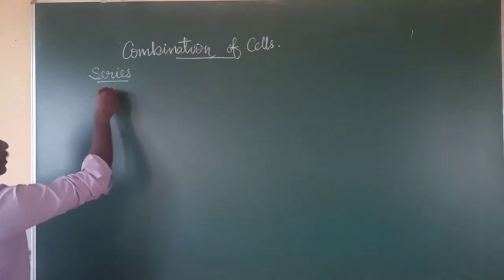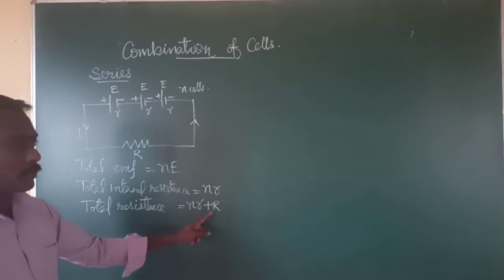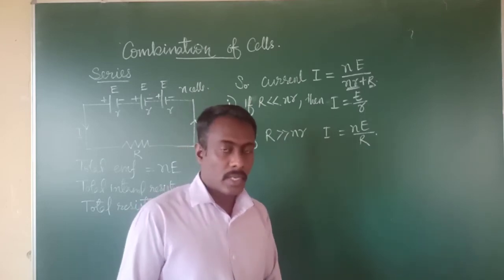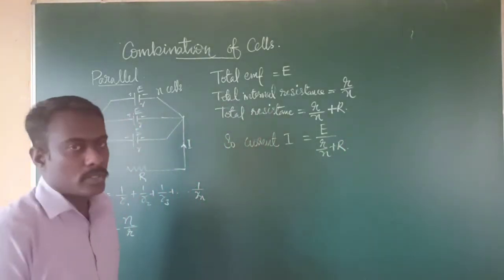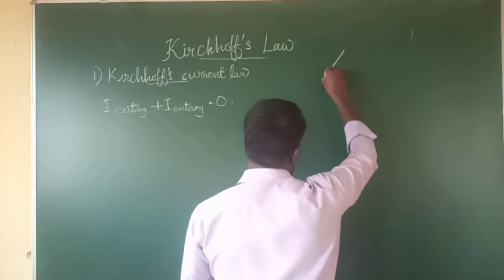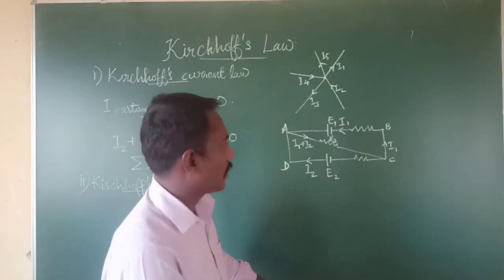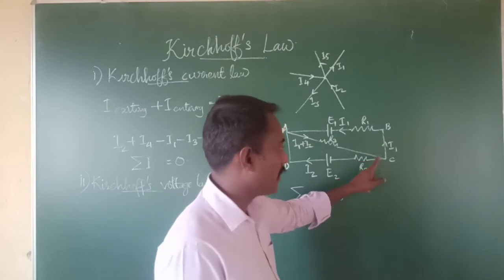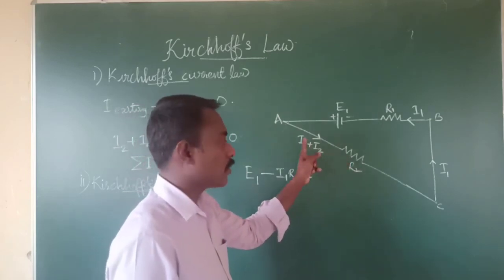COMBINATION OF CELLS || KIRCHHOFF'S LAW || CLASS XII || PHYSICS